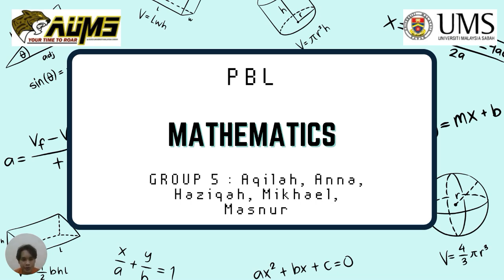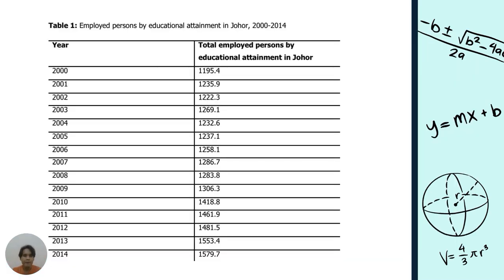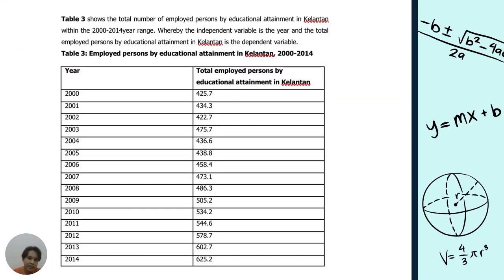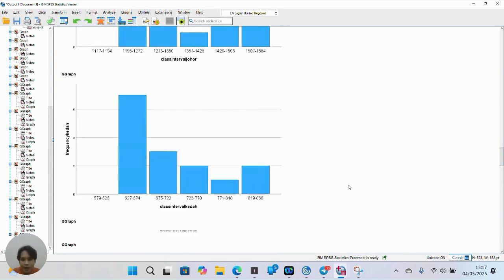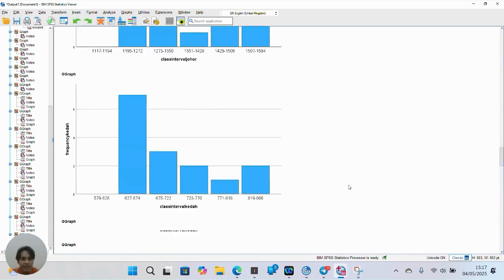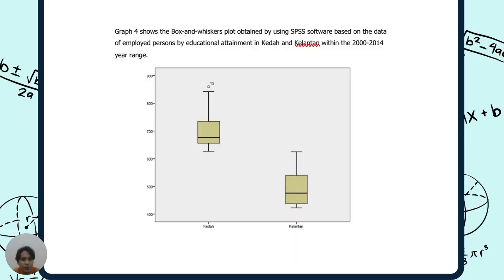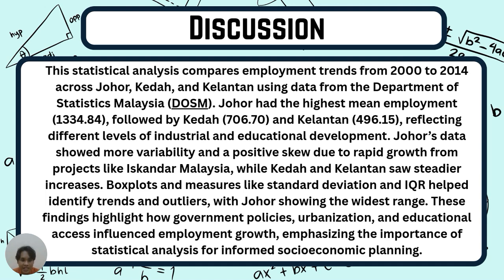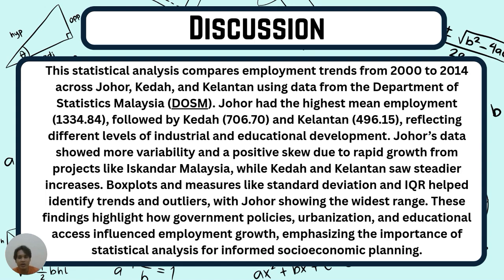PBL Maths: Statistic (Annual Principal Labour Force By Educational Attaintment Statistics )